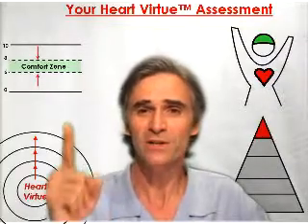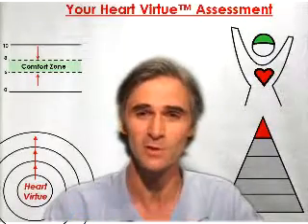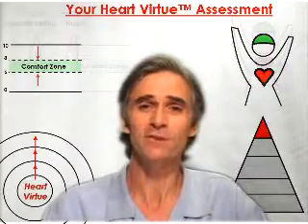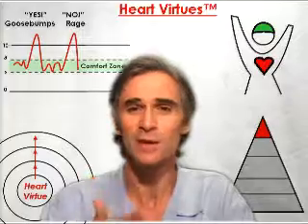HeartVirtueID1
Heart Virtue Assessment Prerequisite Video part 1